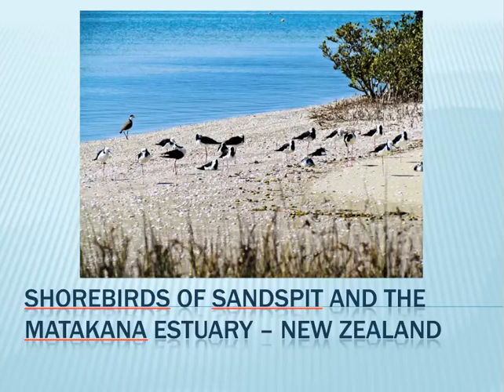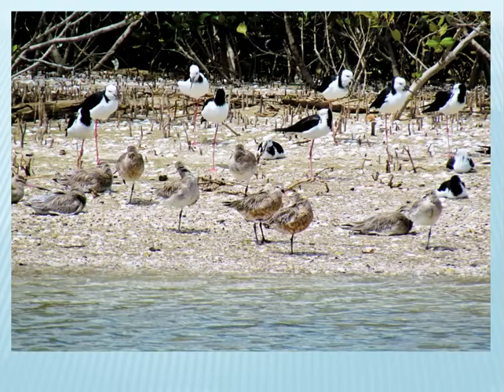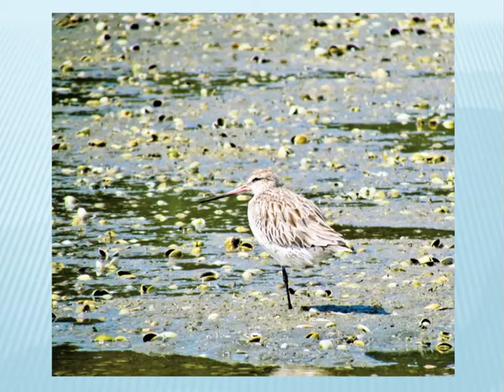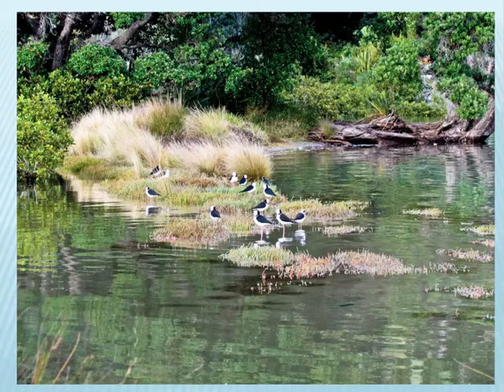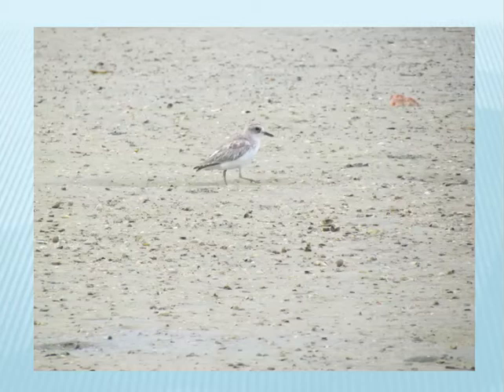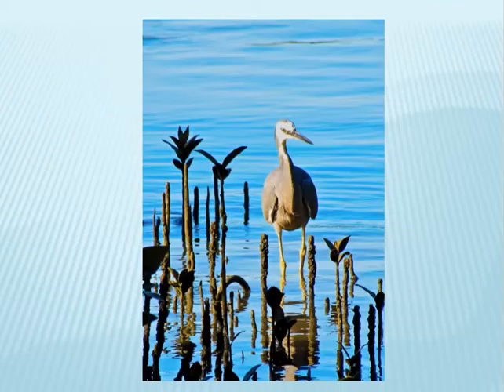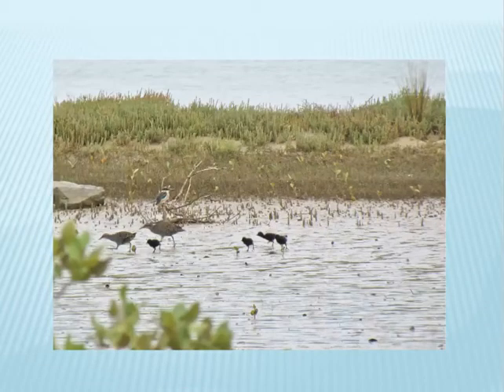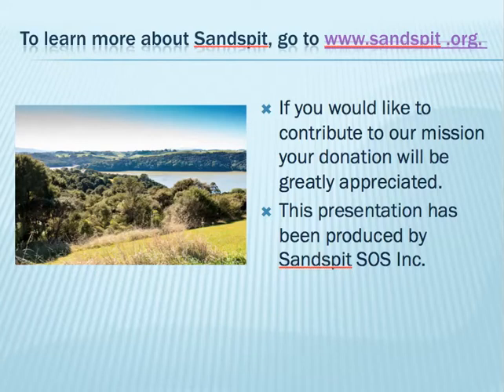Shorebirds of Sandspit.mp4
A photo essay from Sandspit SOS about the wading birds and saltmarsh habitat at Sandspit in New Zealand. A fantastic opportunity to see and photograph threatened New Zealand waders close up if we can preserve their habitat.